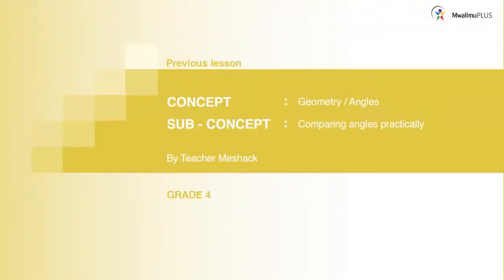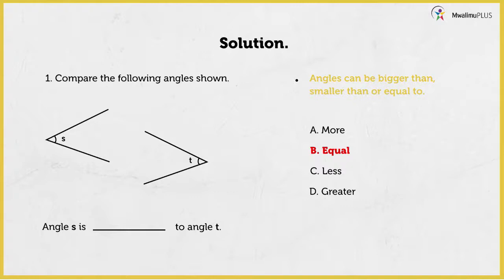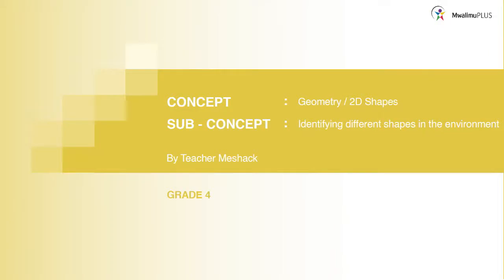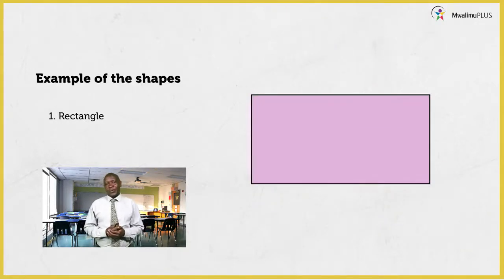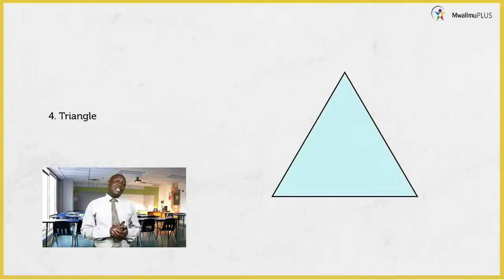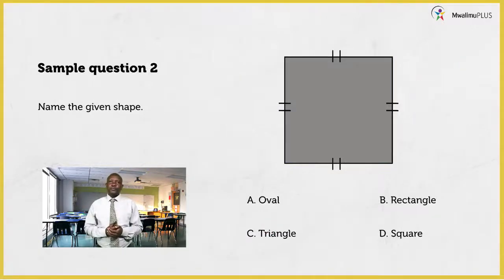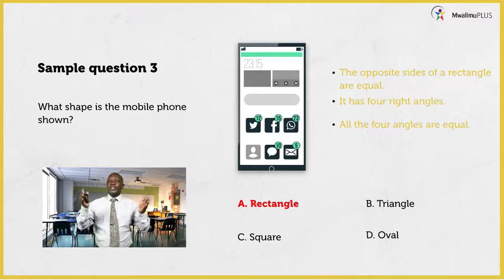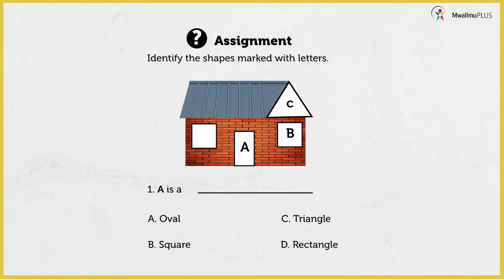MwalimuPLUS - GEOMETRY/2-D SHAPES - Identifying different shapes in the environment